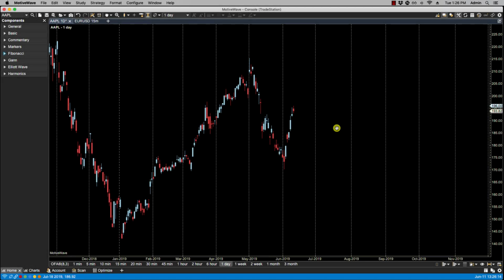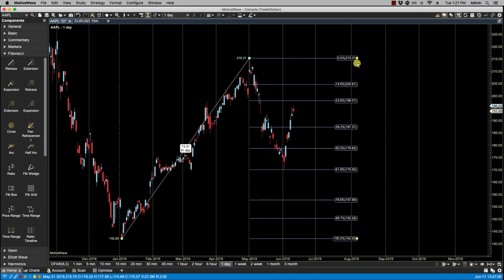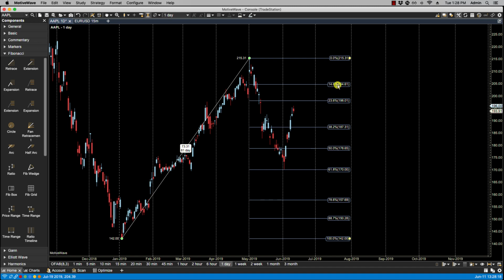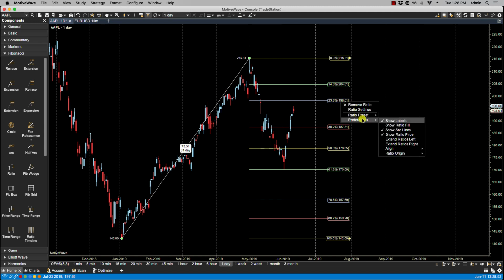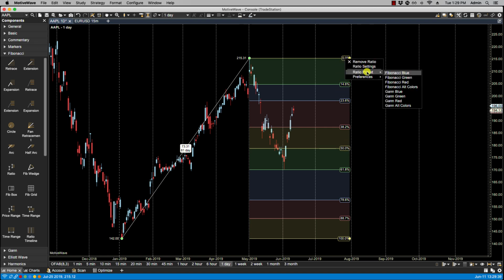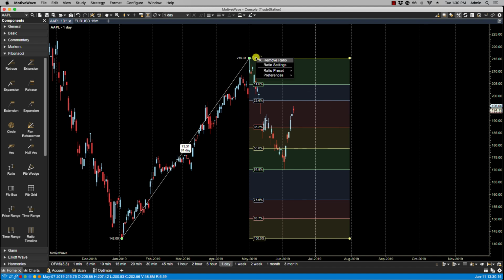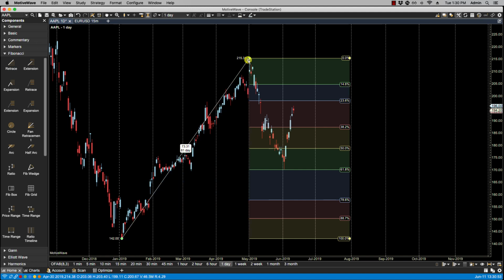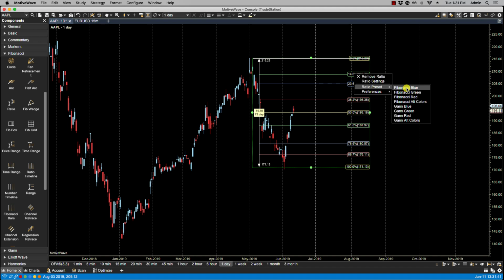Fibonacci Ratios in the MotiveWave Trading Platform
How to access Fibonacci Ratios and how to adjust the preferences and options for the ratios in the MotiveWave trading software.